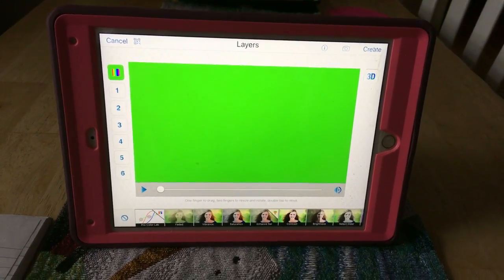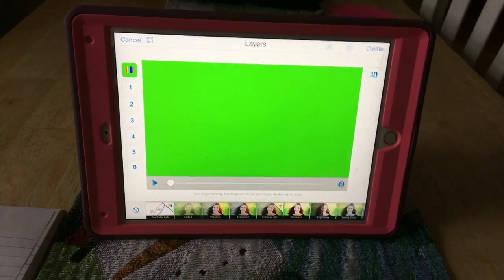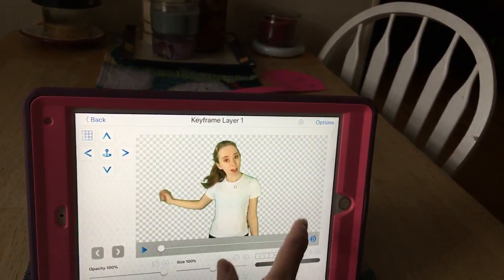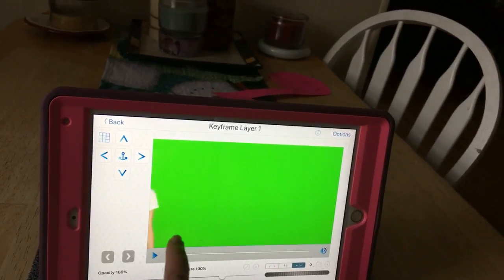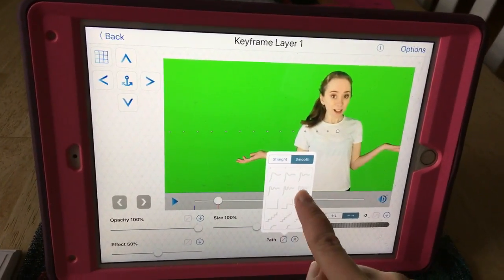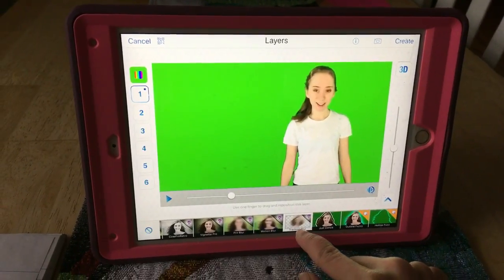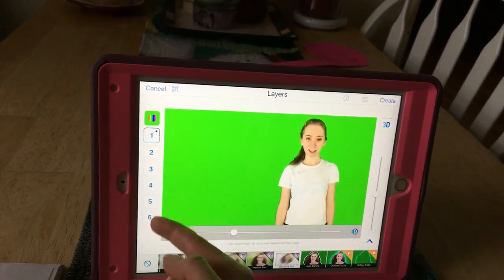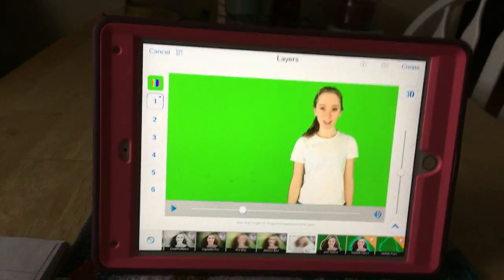Video Star 7.1 Update - TUTORIAL (SHORT VERSION)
There is a longer version of this tutorial

Yes, I am allowed to show the new effects for this update 😊